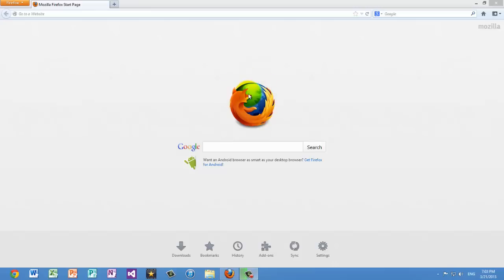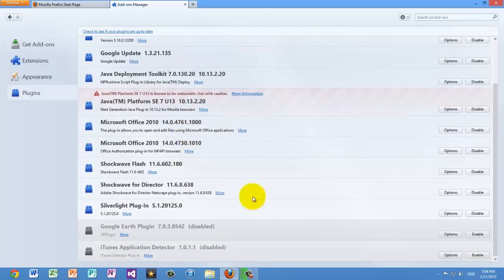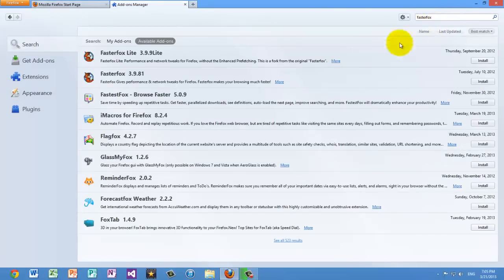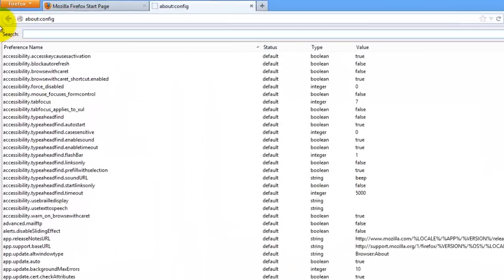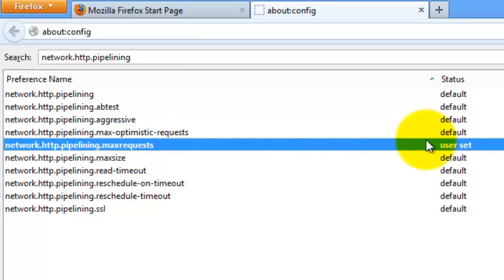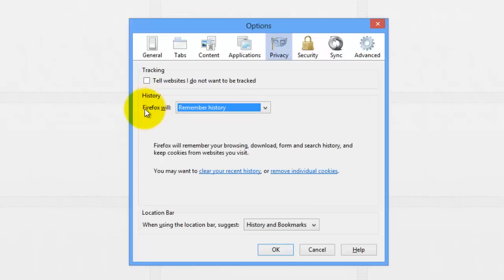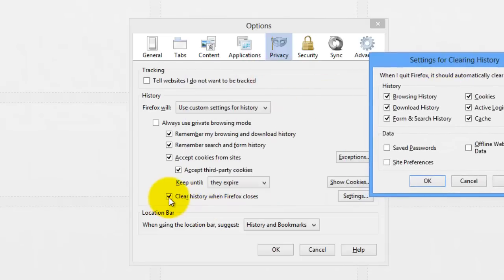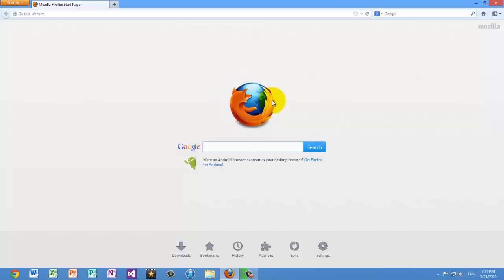How to Optimize Mozilla Firefox for Speed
This is my tutorial explaining how to tweak the settings for Mozilla Firefox to make it lighter and faster.
If this video helped you, please like it :)
Thanks!